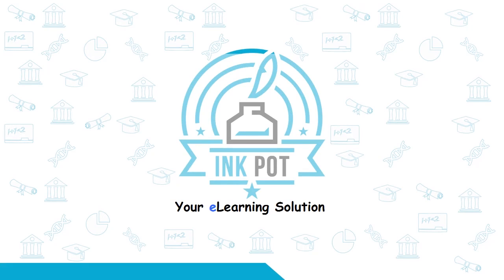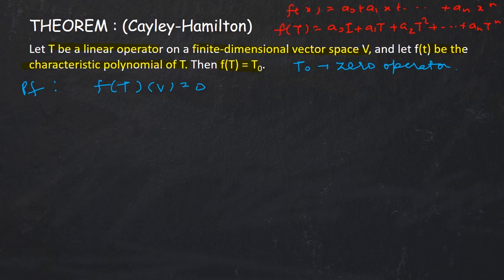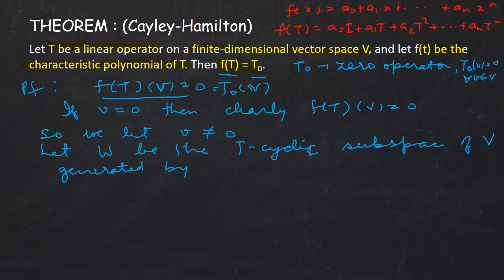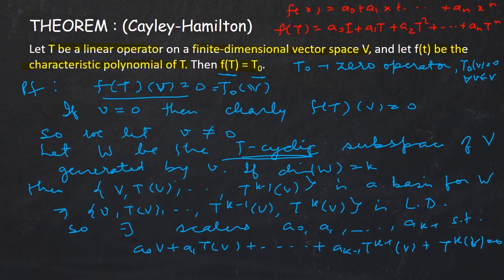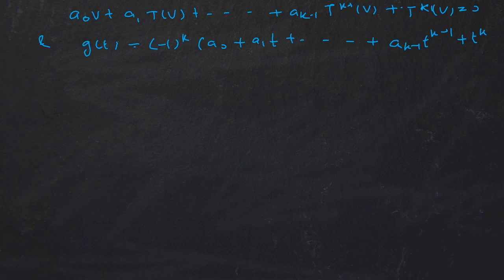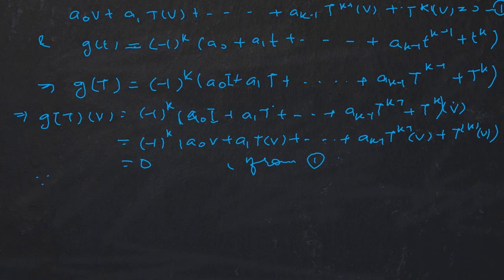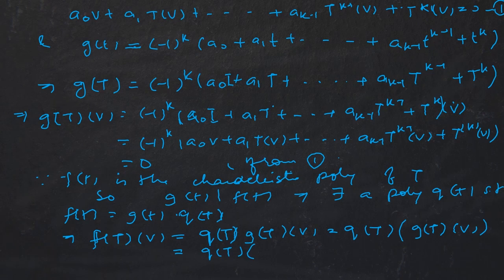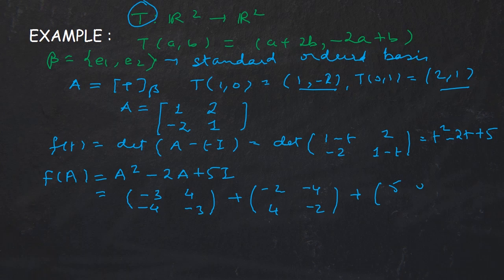Semester 6- Ring Theory and Linear Algebra 2- The Cayley Hamilton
This video discusses The Cayley Hamilton Theorem